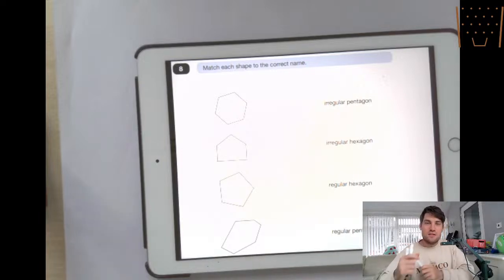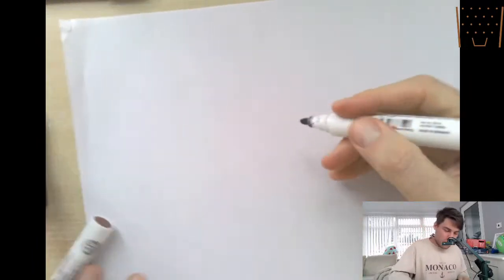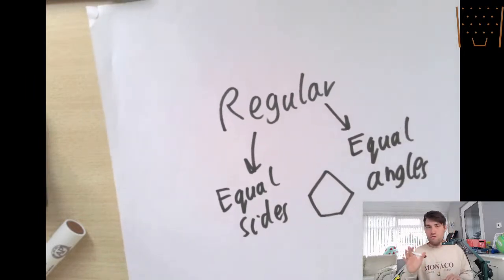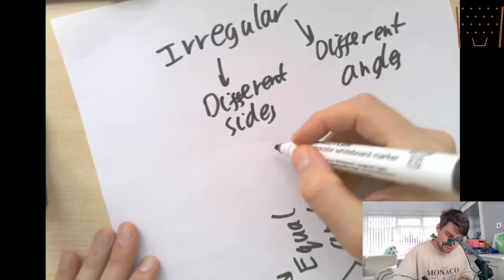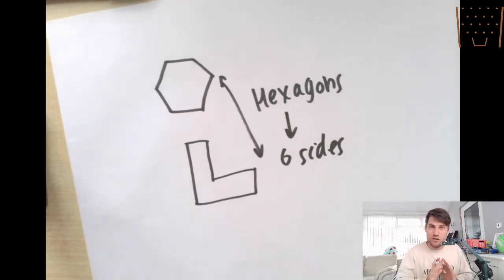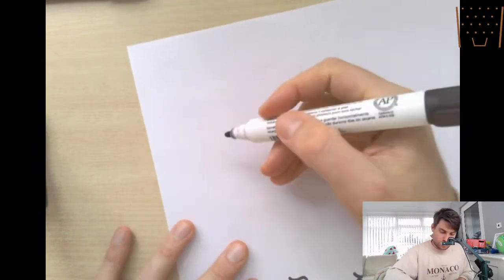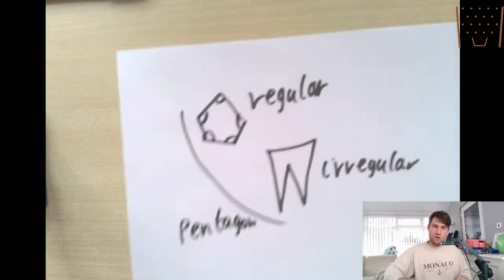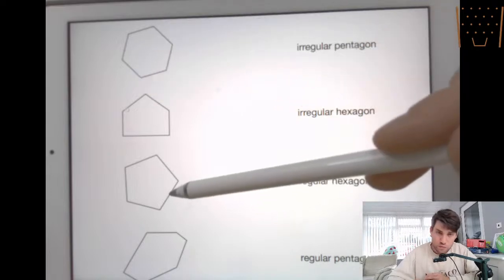SATS, GCSE MATH 2023 LIVE, KS2, KS3 and KS4 with EXAM QUESTIONS